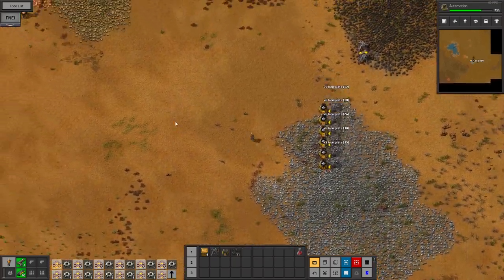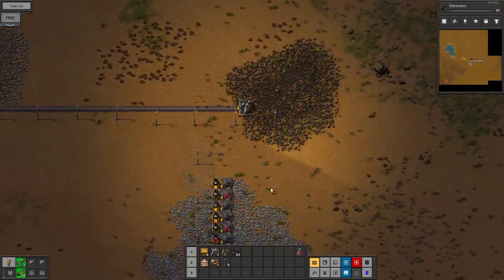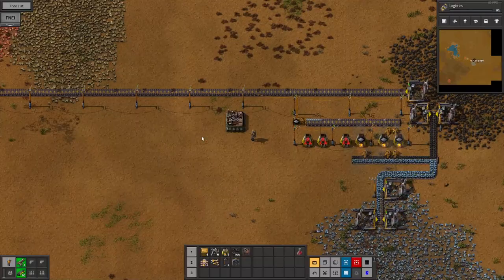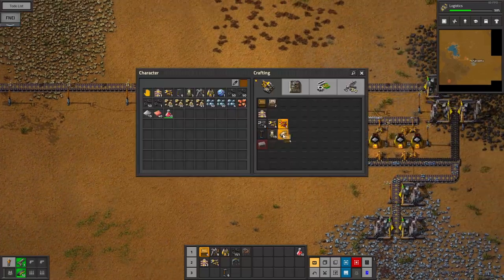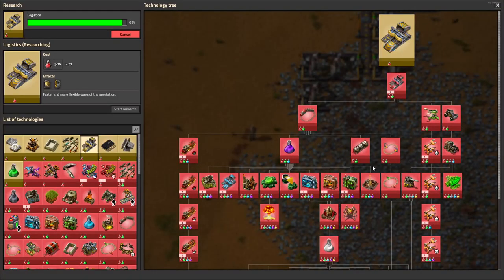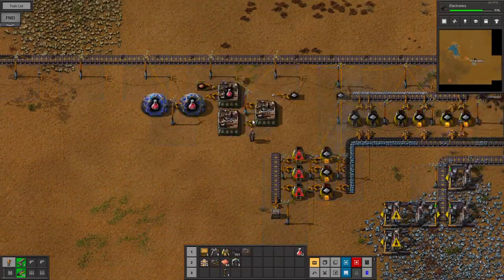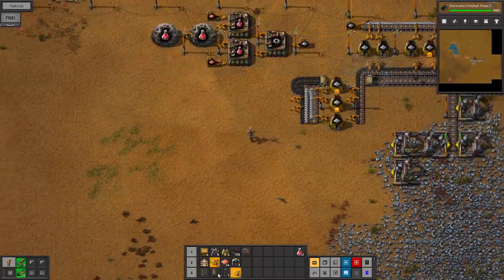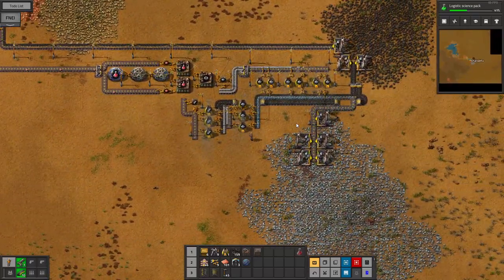Eco Friendly Playthrough - Factorio #1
This is an Eco Friendly Playthrough of Factorio. With the focuse on making an eco friendly powered base.